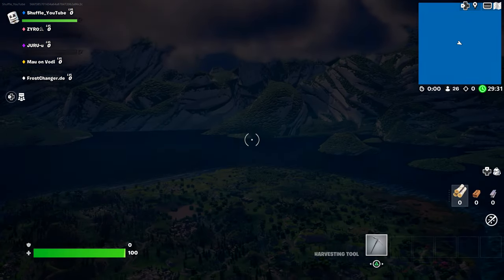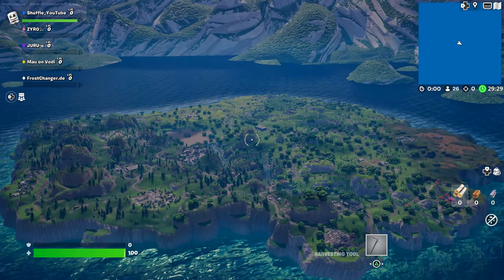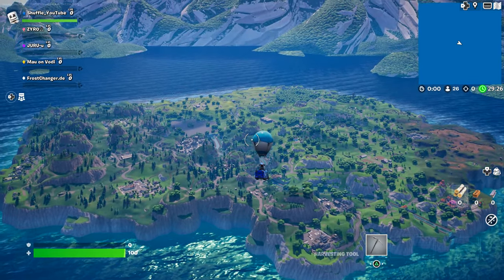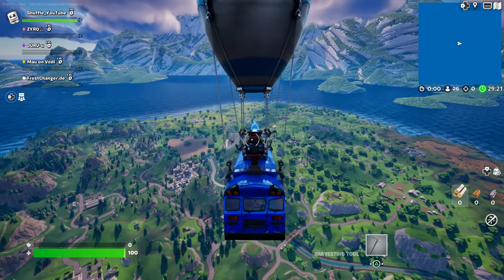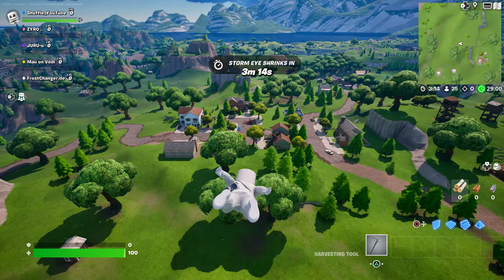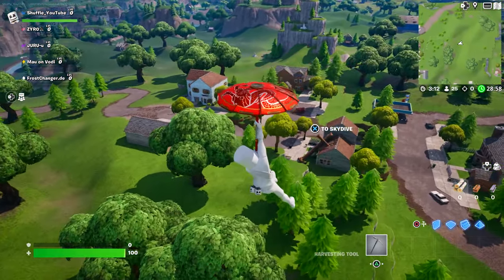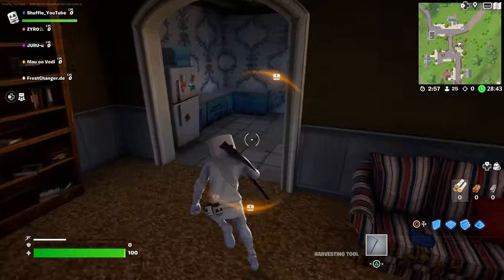How To Play OG Fortnite (MAP CODE)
How To Play OG Map in Fortnite Creative 2.0

Fortnite Chapter 1 Map Code (Atlas Creative): 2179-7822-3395

OG Graphics Map Code (Reboot Royale): 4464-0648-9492